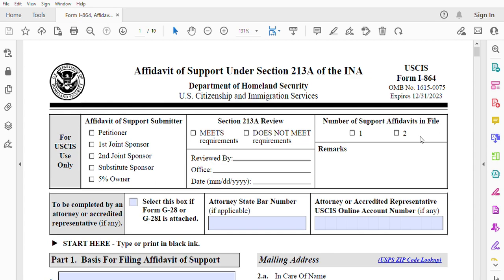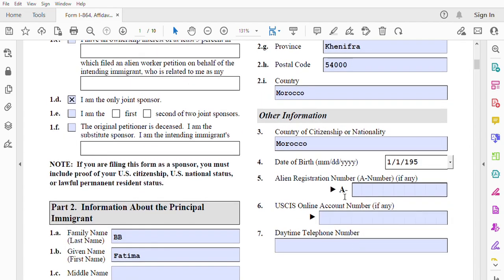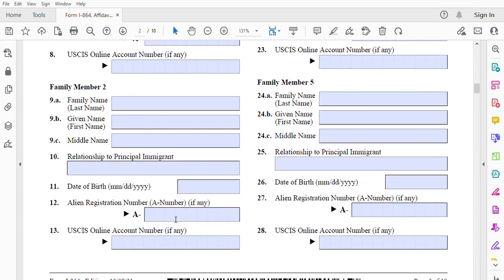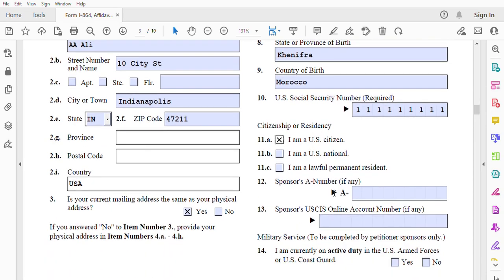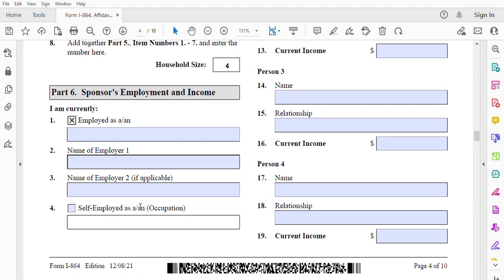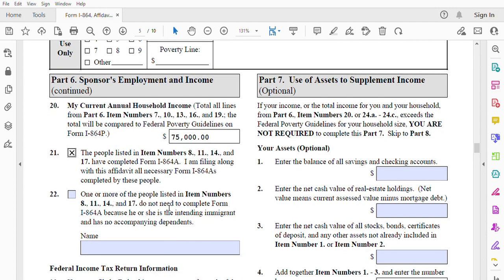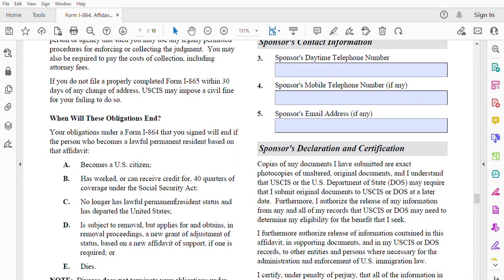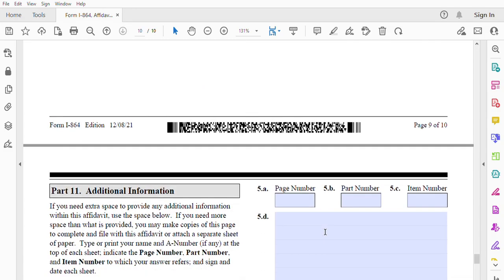How To Fill out I-864 Form Affidavit of Support For Joint Sponsor Step by Step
This video will help you to fill out I-864 For Joint Sponsor.

Fallow me on Social Media!